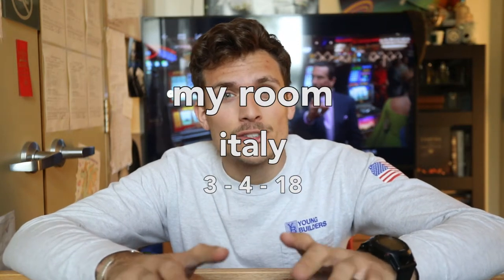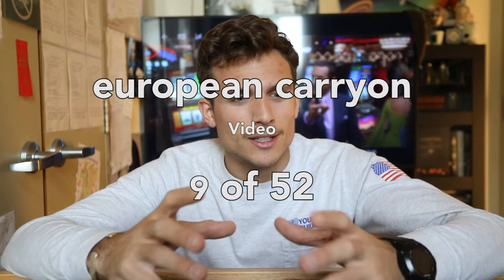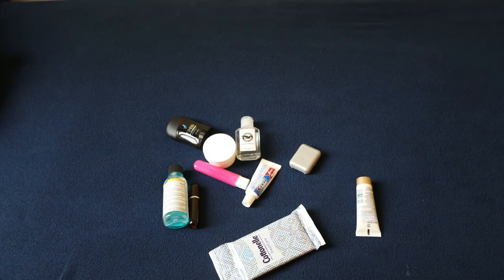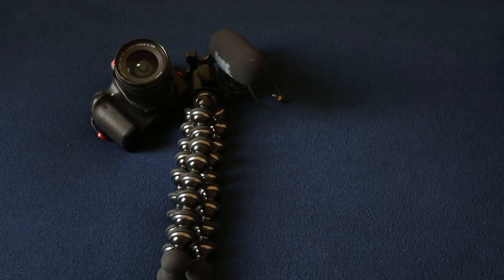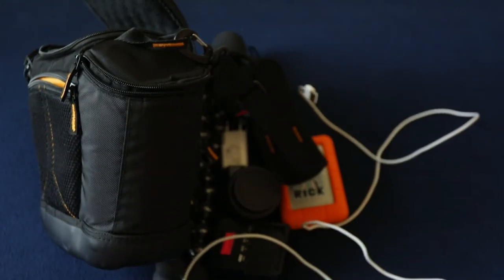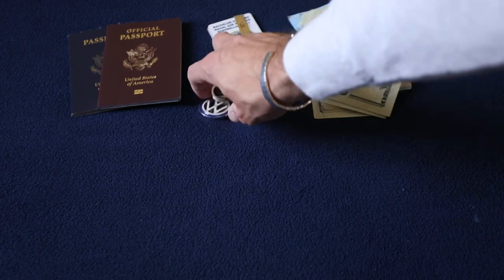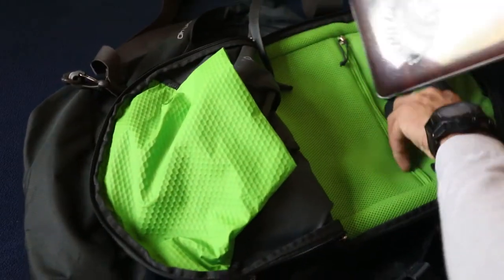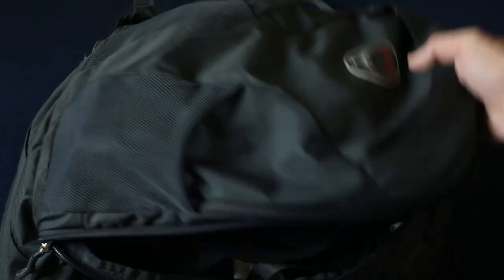european carry on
9/52

little video on european carry ons and how to pack for it